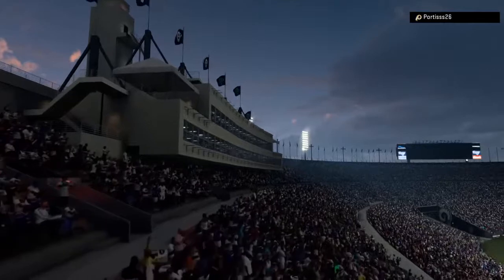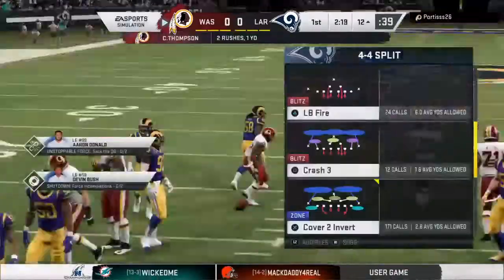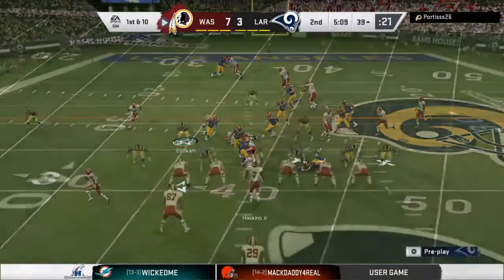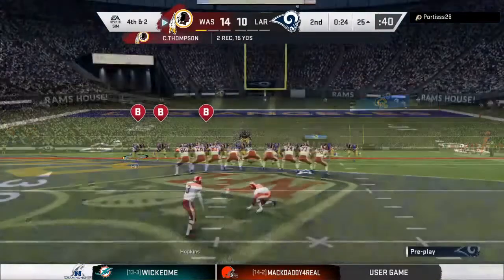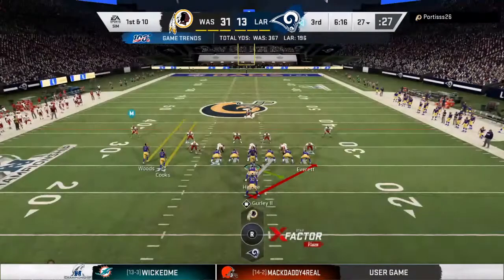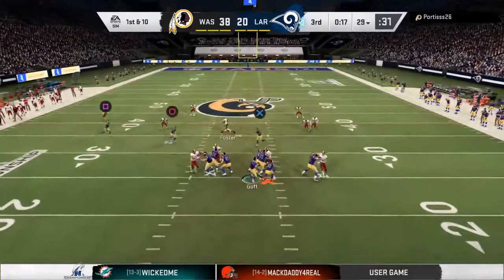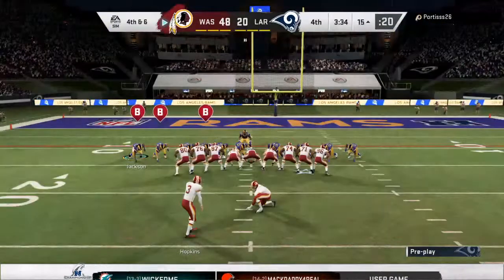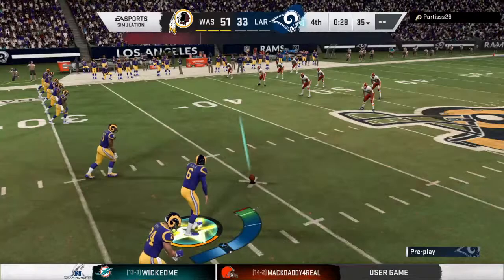MOF Season 52 - NFC Championship: Washington at L.A. Rams